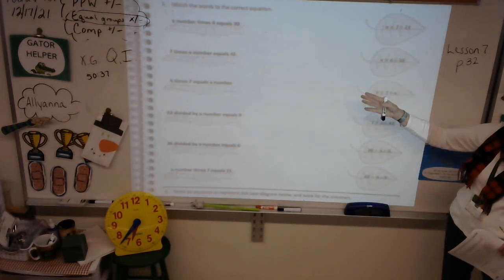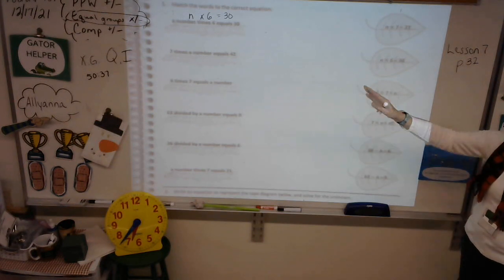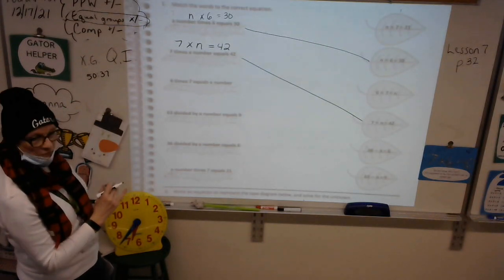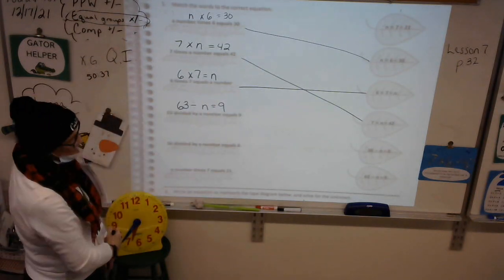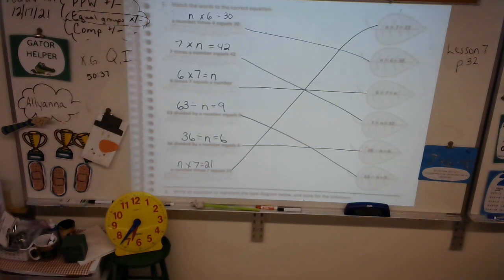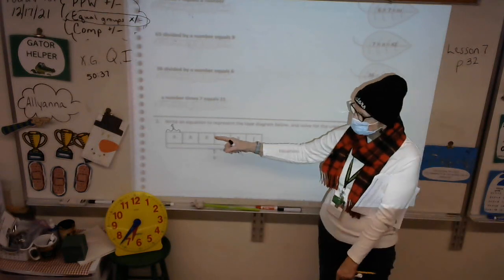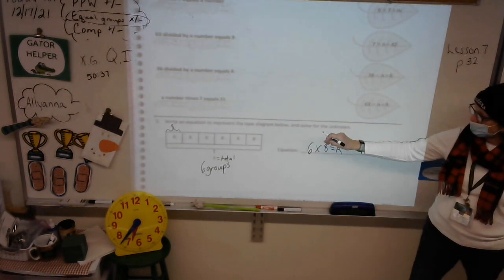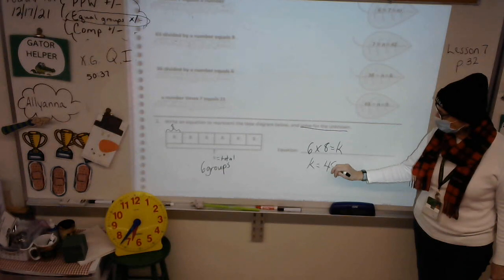Mod 3 Lesson 7 Problem Set